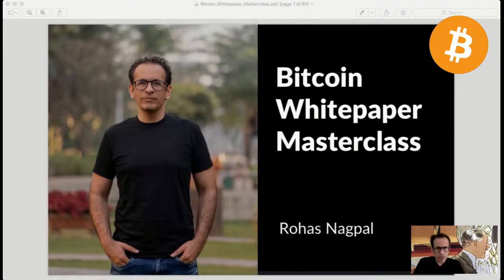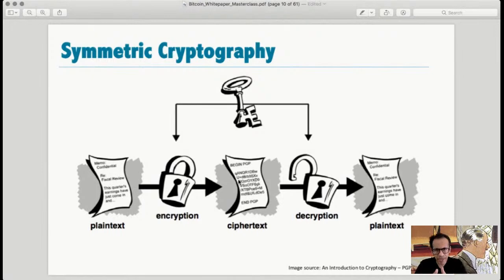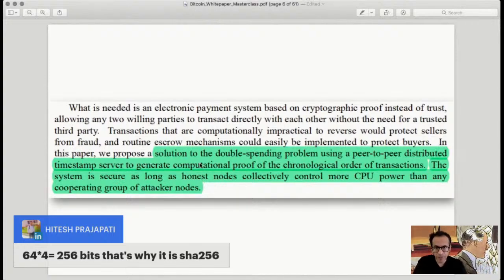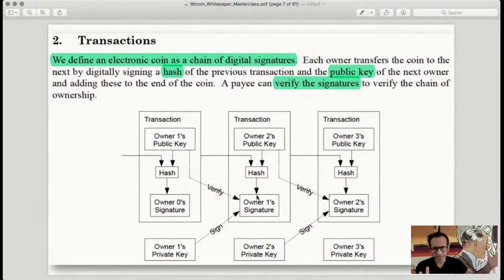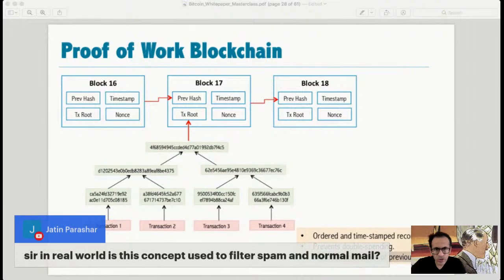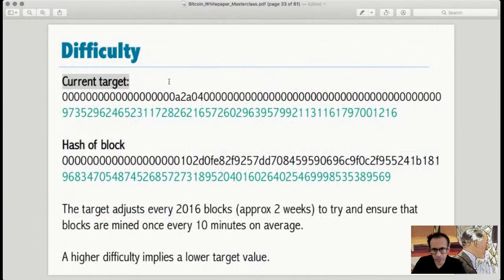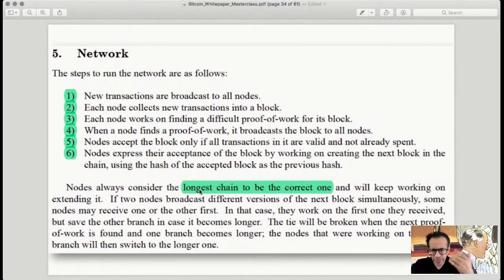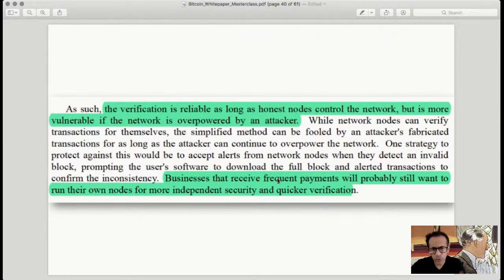Understanding the Bitcoin Whitepaper with Rohas Nagpal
If blockchain technology were a religion, the Bitcoin whitepaper would be its Bible.

The Bitcoin whitepaper is the foundational document that started the Blockchain revolution.

Whether you are a developer, investor, or student, you MUST have a deep understanding of the Bitcoin Whitepaper.

This video covers Digital Signatures, Hash-based Proof-of-Work, Double-spending, Transactions, Simplified Payment Verification, Combining & Splitting Value, and Privacy.